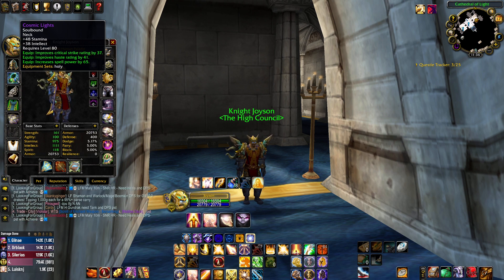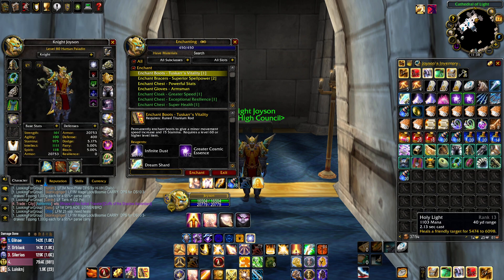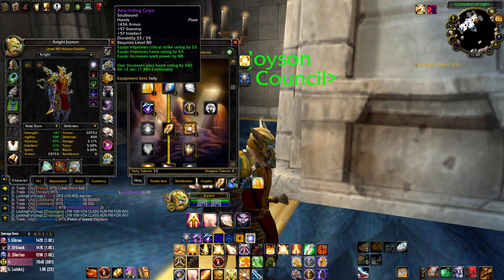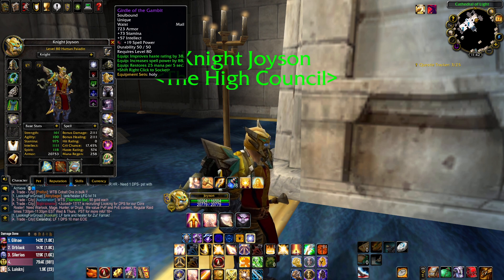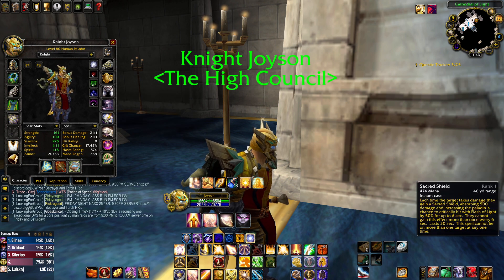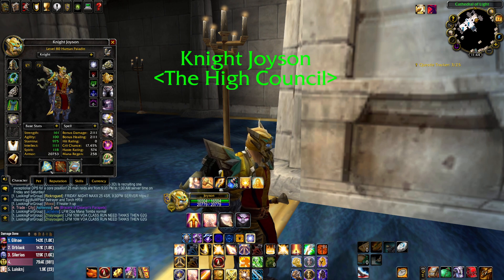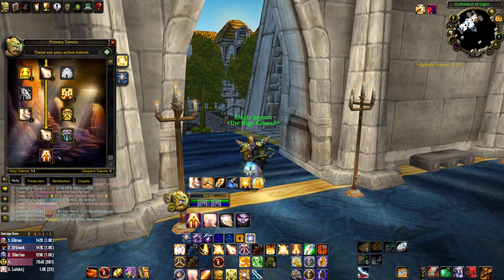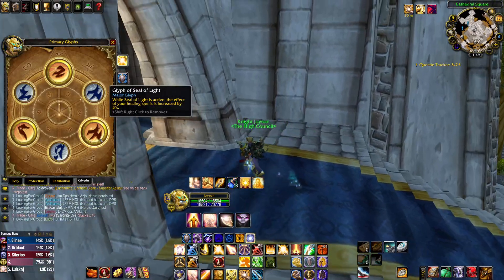WOTLK Holy Paladin Ultimate Guide: Talents, Gear, Glyphs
Multiple Top 100 World Parser (Lifetime)
Multiple #1 Server Parser (Lifetime)
Corrections: